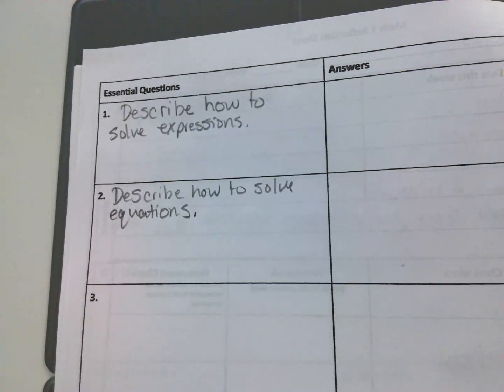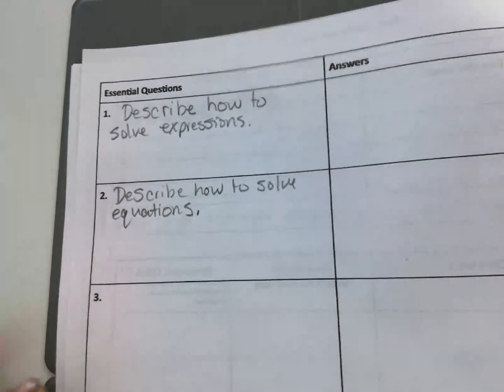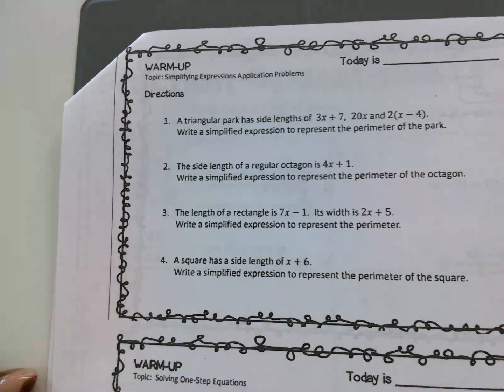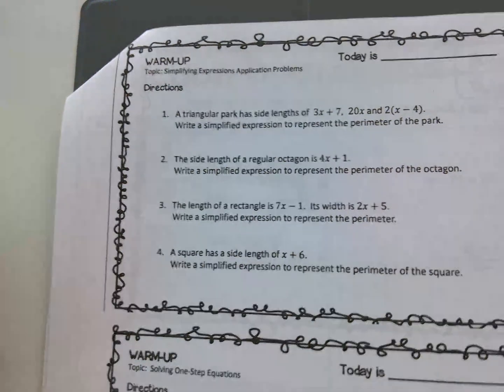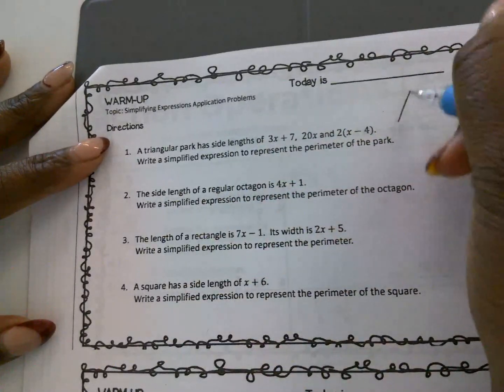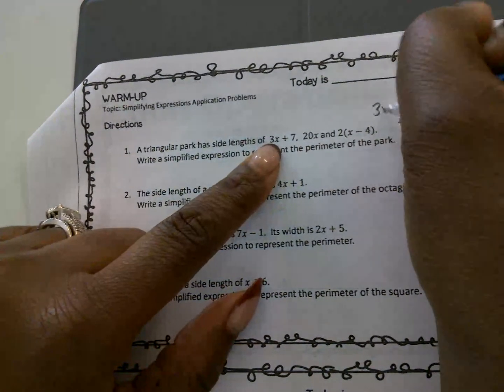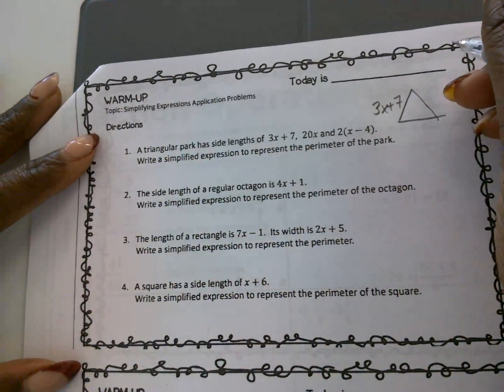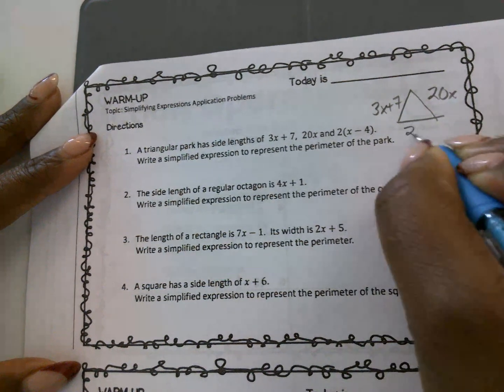Q1W2 Tuesday M1: Warm-up